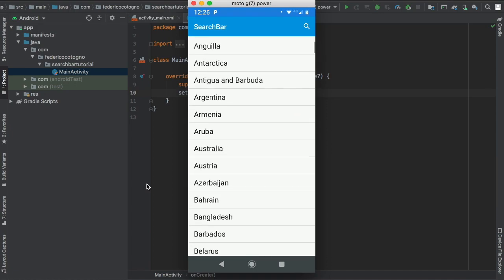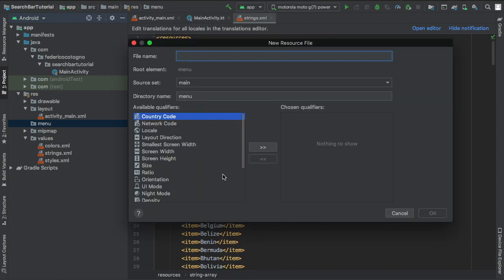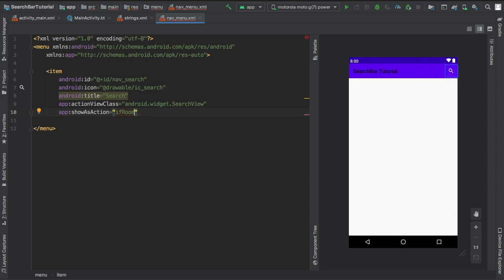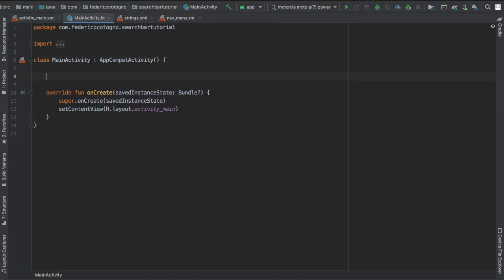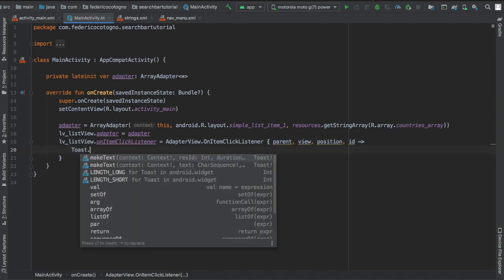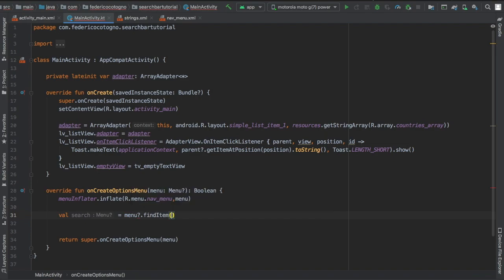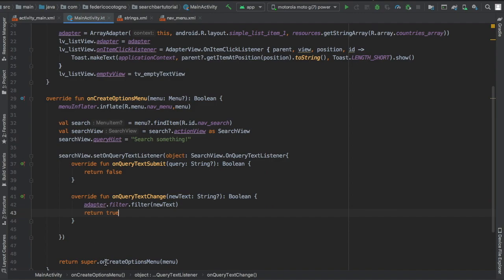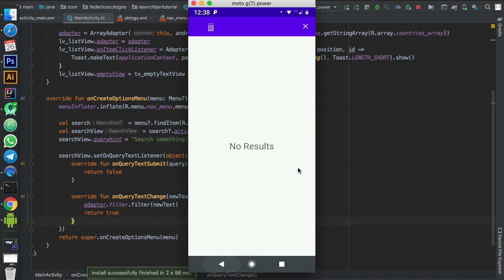Navigation Search Bar Tutorial (Android Studio 2020)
Hey guys! In this video I'll be showing you how to create a Navigation Search Bar in Android Studio using Kotlin.